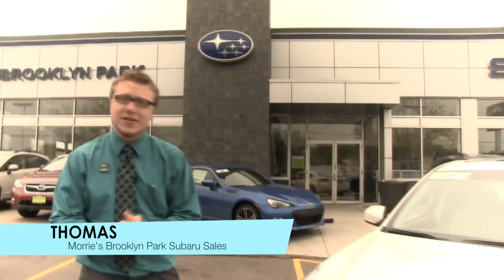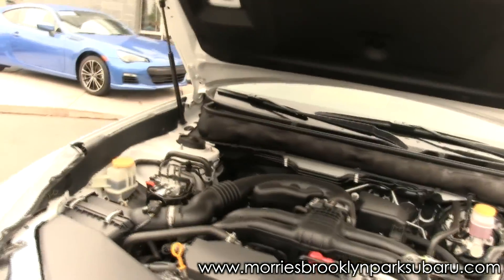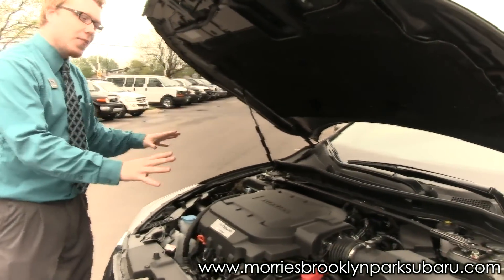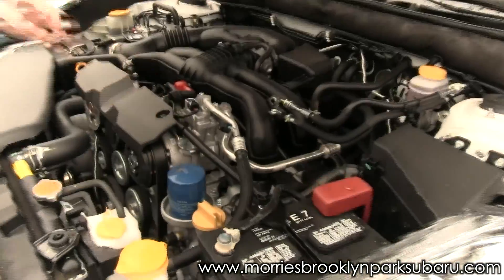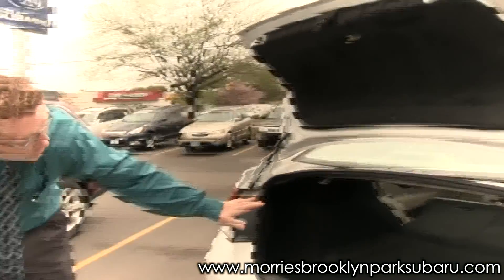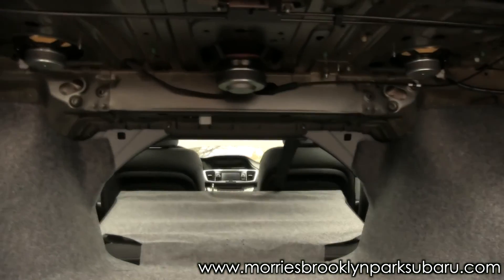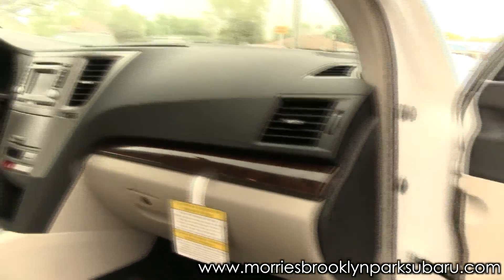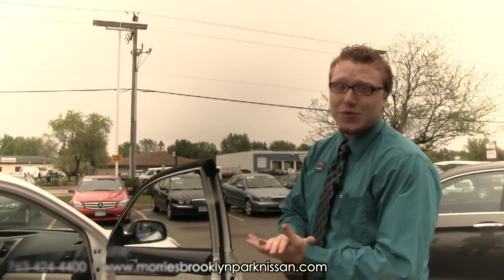2013 Honda Accord Vs. 2013 Subaru Legacy | Morrie's Brooklyn Park Subaru Minneapolis-St.Paul, MN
| Are you in the market for a Mid-Sized Sedan? Morrie's Brooklyn Park Subaru gives you a comparison on two of America's top sellers, the 2013 Subaru Legacy and the 2013 Honda Accord!

Morrie's Brooklyn Park Subaru has a great selection of Subaru Vehicles and is the only dealer that offers the Buy Happy Promise, which includes our best price first pure and simple, commission-free salespeople, no-cost oil changes, free car washes, rewards towards your next car and Morrie's exclusive lifetime powertrain warranty. We proudly serve Minneapolis-St. Paul and the neighboring areas in Minnesota.